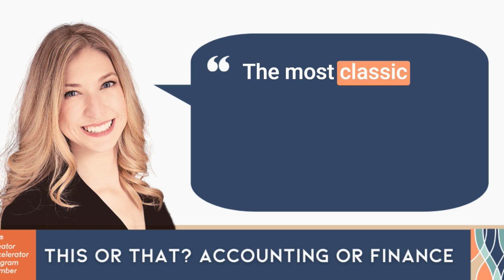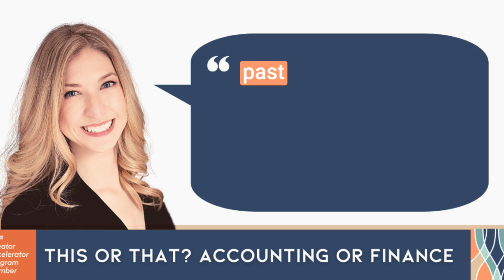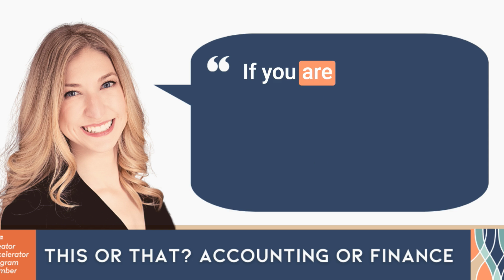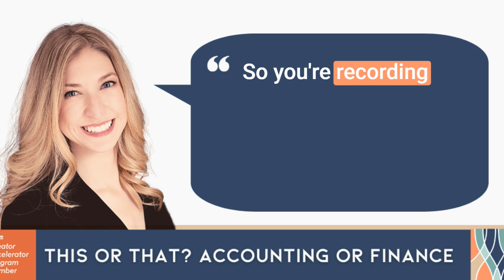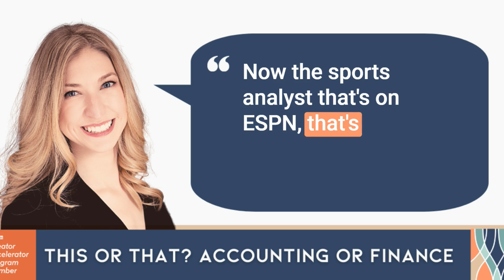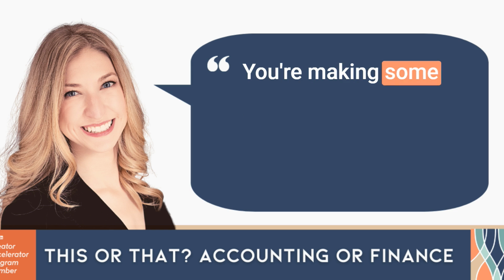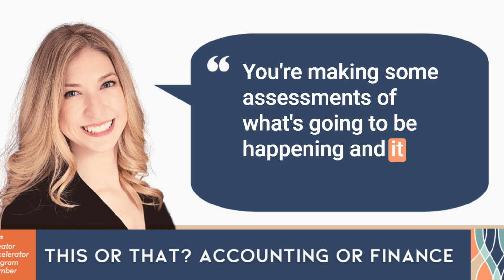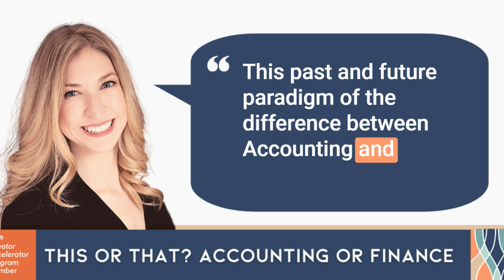Week 7 Accounting or Finance